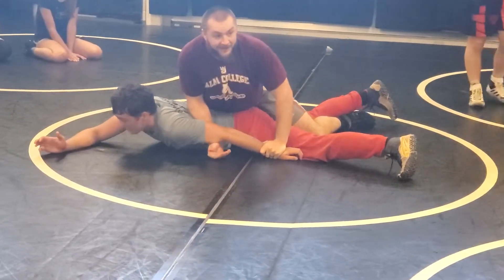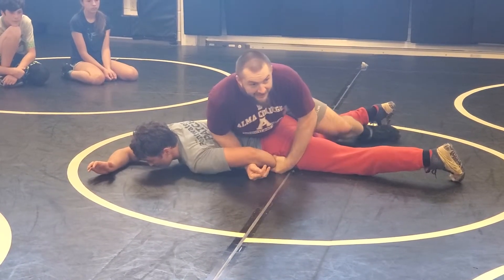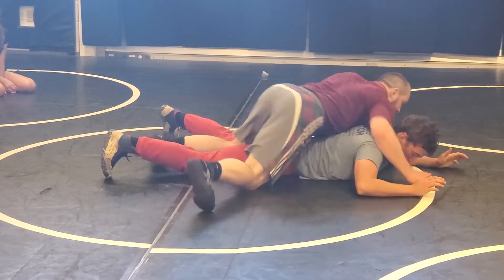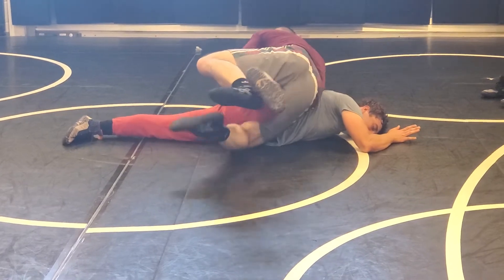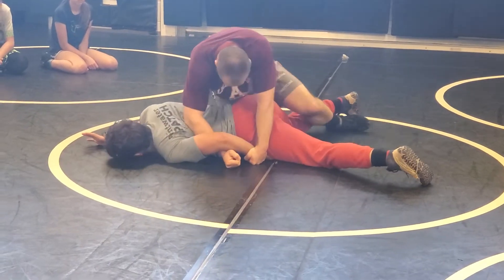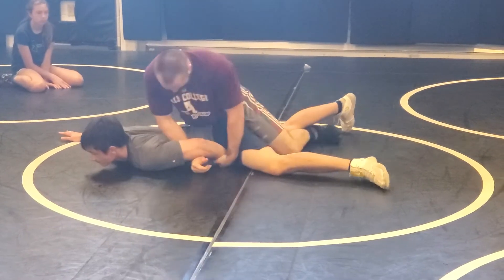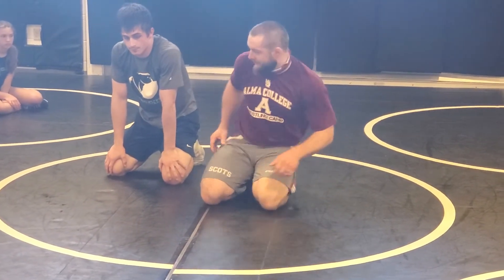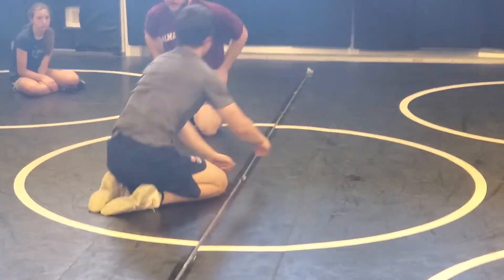Groeneveld- Ball N' Chain to Leg Turk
Technique from Alma College Assistant Coach Jared Groeneveld at the 2021 West Ottawa Wrestling Camp held at West Ottawa High School in Holland, MI